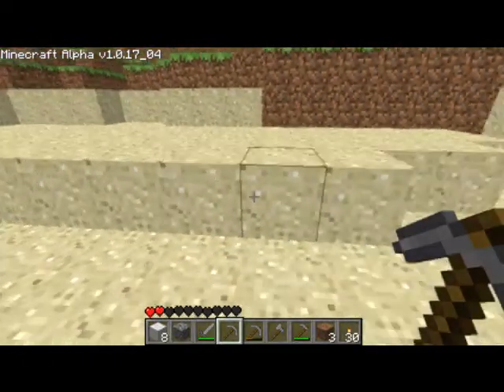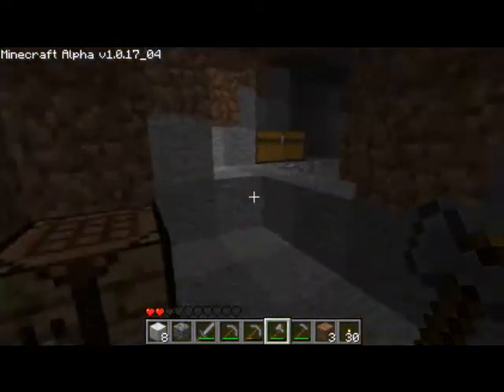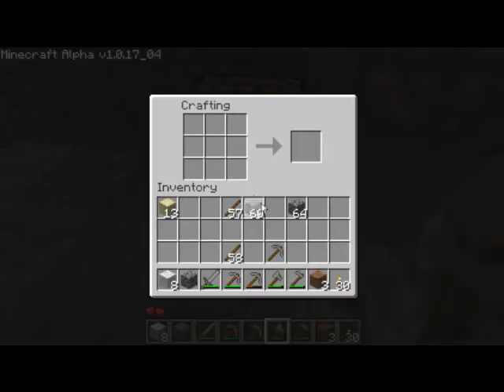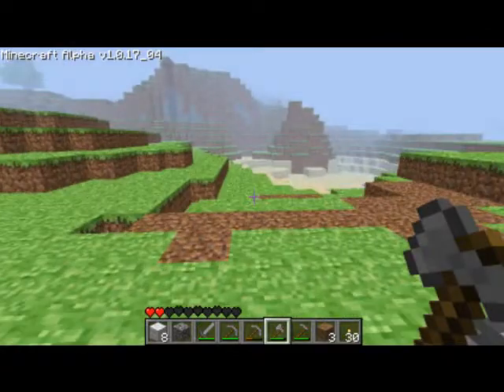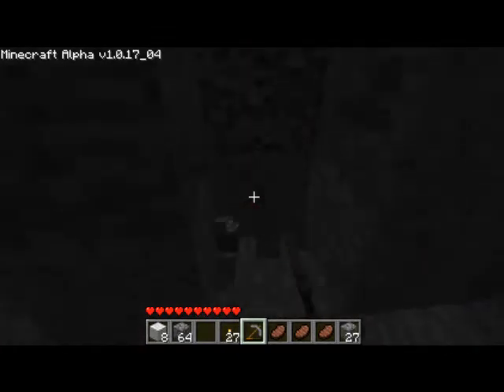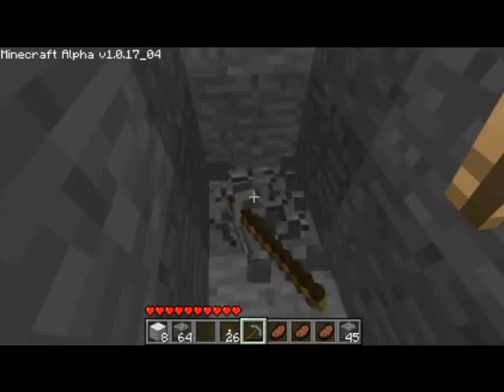Let's Play MineCraft (p 10) - I do some gardening and some mining - MineCraft Alpha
I show you how to make a garden in minecraft and do some mining later.